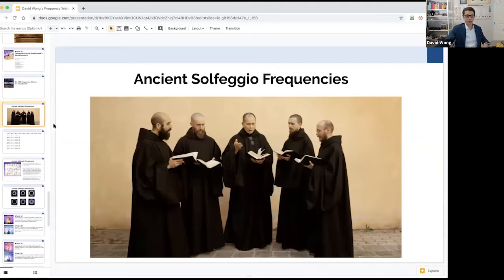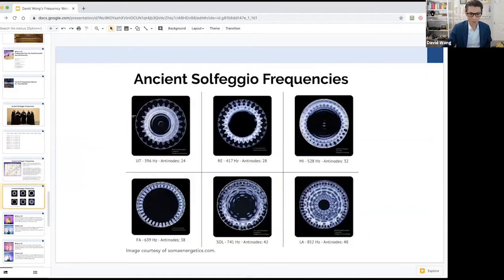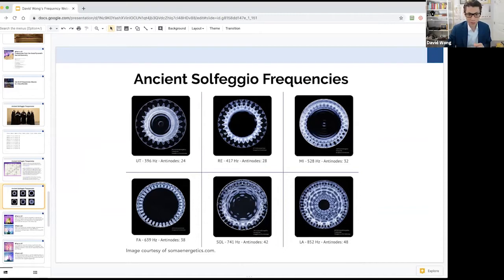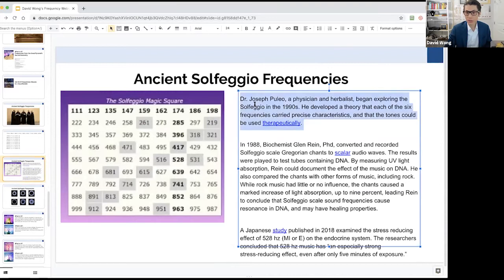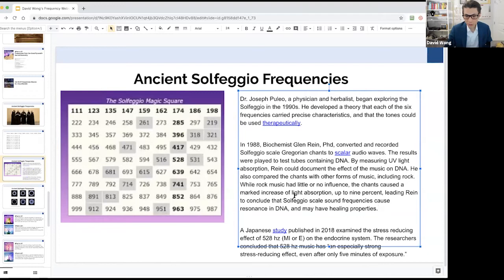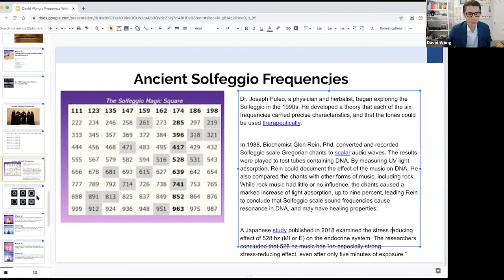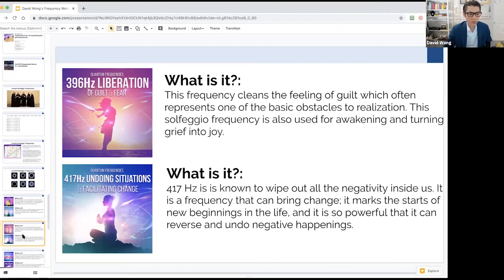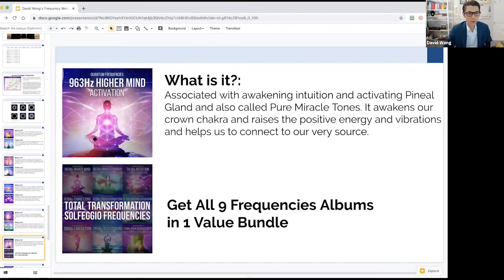Ancient Solfeggio Frequencies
What is the Qi Coil System?  It is a NASA-inspired technology originally invented to keep astronauts healthy.

Use Qi Coils to..
☆ Get Qi Energy
☆ Experience Peace, Clarity and Positive Energy
☆ Attract Success and Abundance Effortlessly

It is the World's Most Advanced Mobile PEMF system. (Pulsed Electromagnetic Field)

It was further developed by David Wong together with leading scientists to create a simple and compact pemf device that everyone can use.

It uses unique sound and magnetic waves that tune your mind and body for peak performance.

It is currently used by many world class athletes such as Jermall Charlo, WBC Middleweight Boxing champion for accelerated training and recovery.

Actualize Your Full Potential!